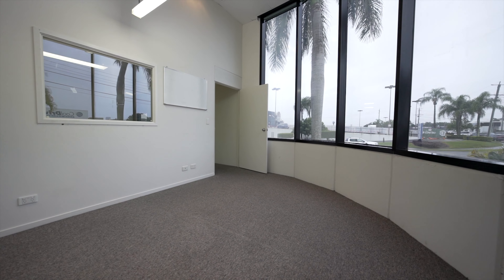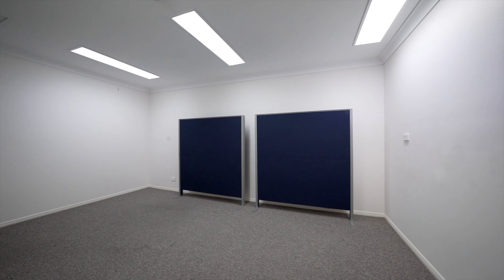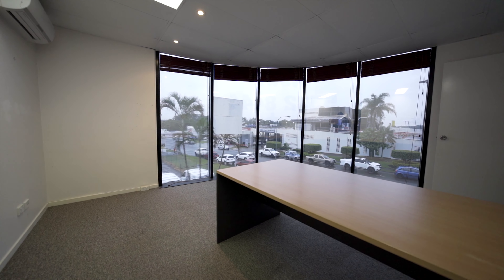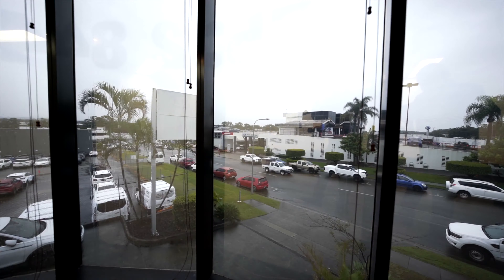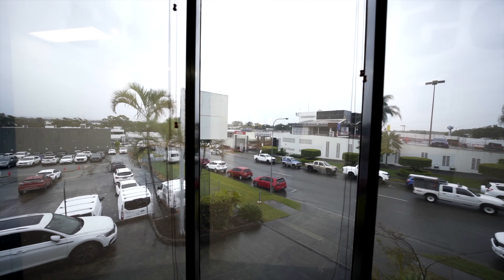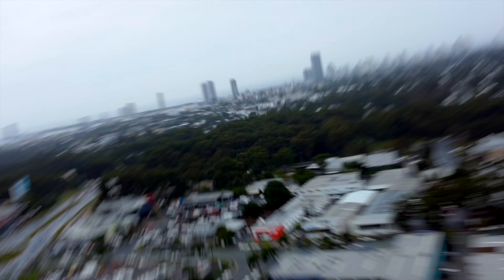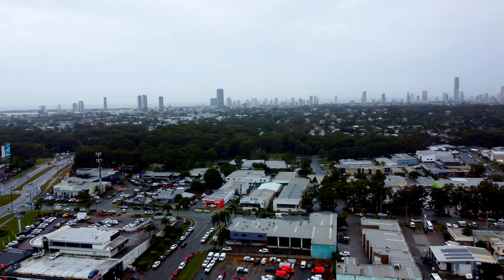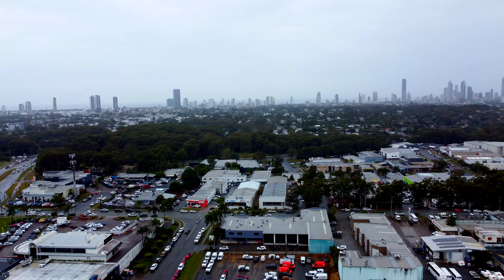COMMERCIAL REAL ESTATE VIDEO - 5/7 Hinde Street, Ashmore | Terry Naug, Gold Coast Property Brokers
Commercial real estate video for 5/7 Hinde Street, Ashmore
Listed by Terry Naug, Gold Coast Property Brokers